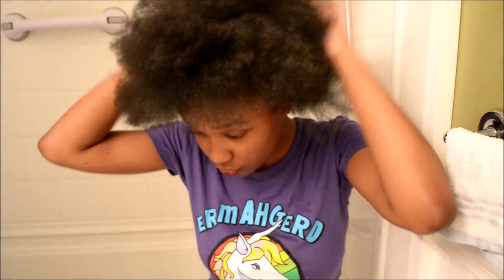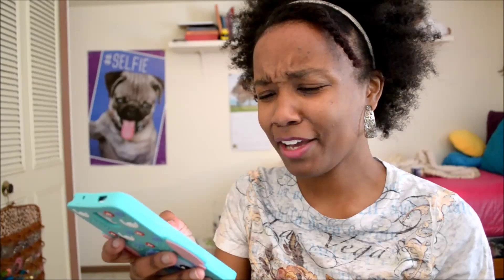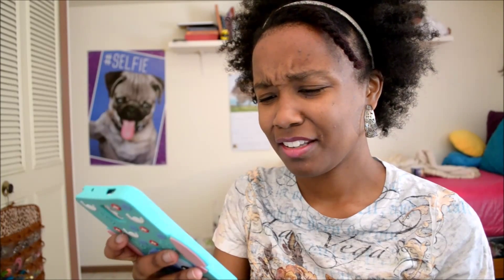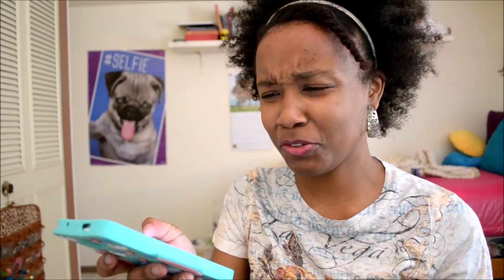I DYED MY HAIR PINK! (+ special announcement)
Such lovely, pink hair.

Common - The Light
D'Angelo - Prayer

*TEMPORARY* ASK.FM - @LexiKyanna26